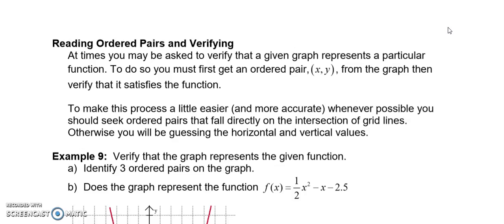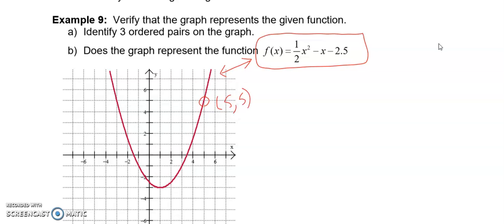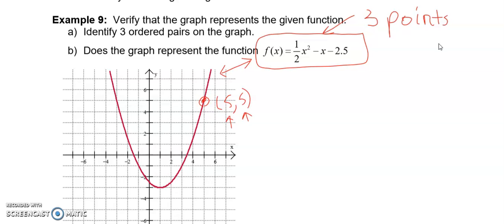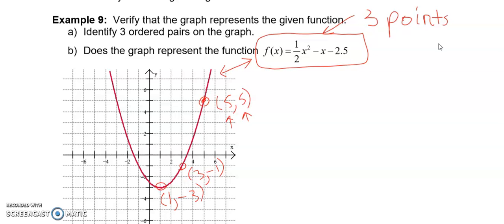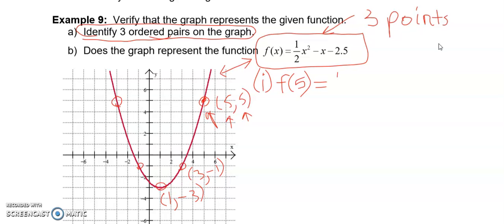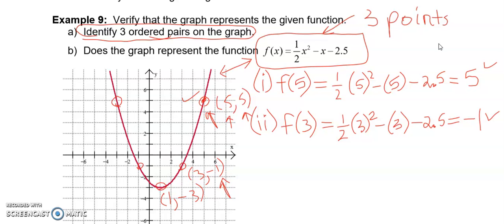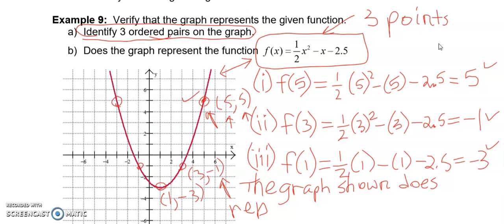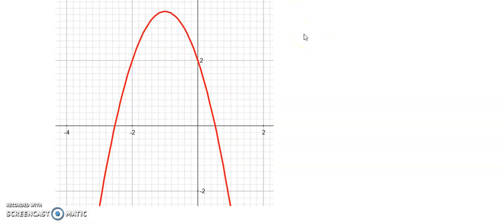MA1101 Lesson 2-5 Reading Ordered Pairs and Verifying